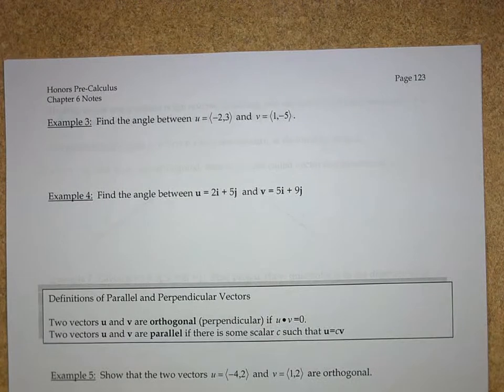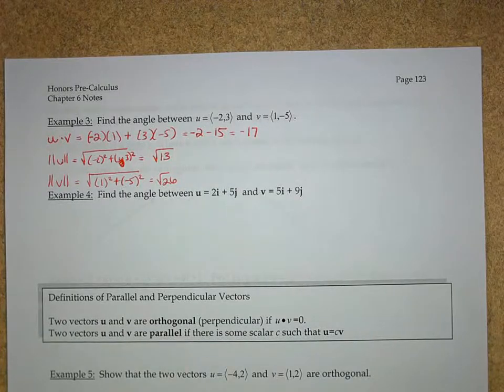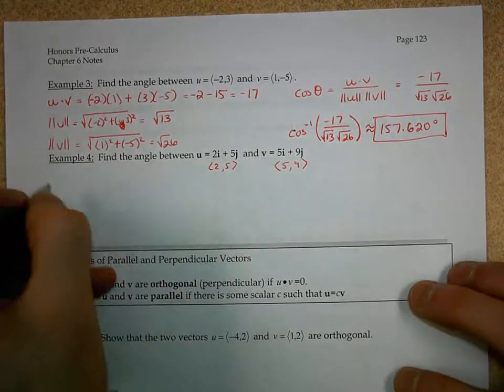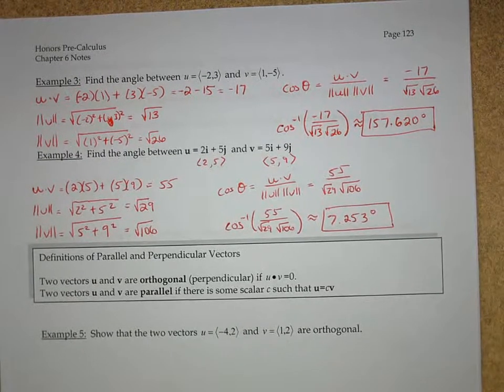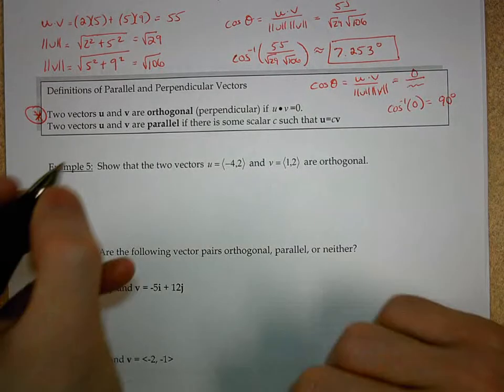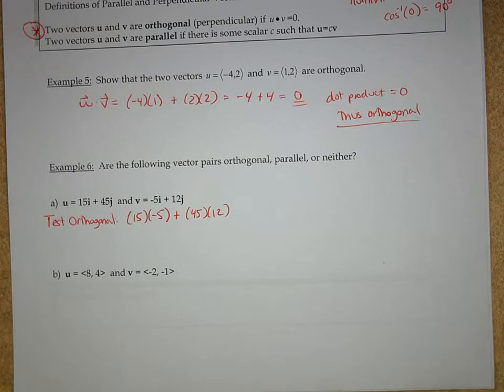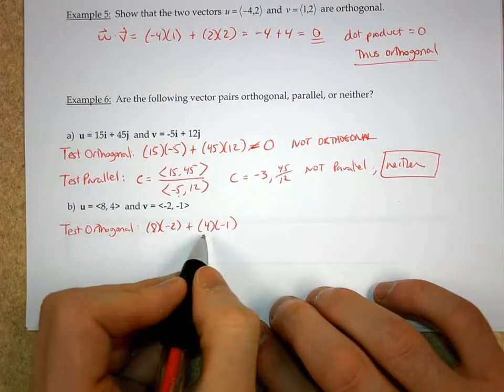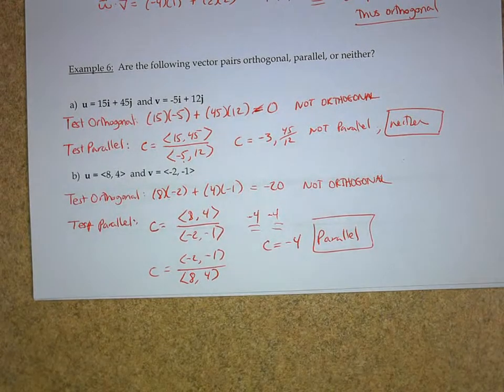Advanced Pre-Calculus Section 6.4 (Notes Page 123)